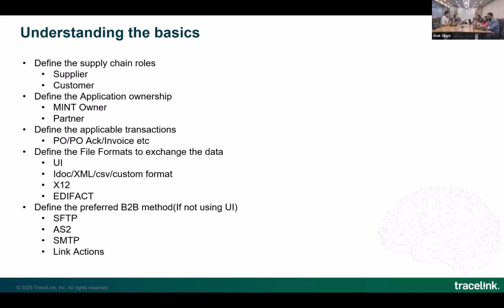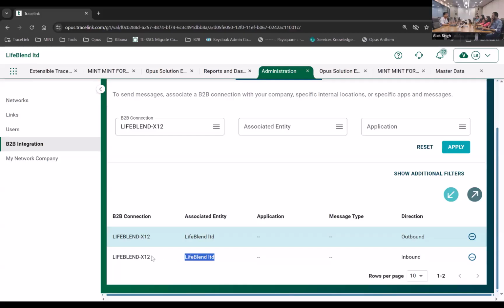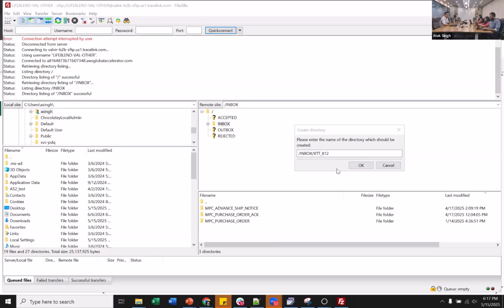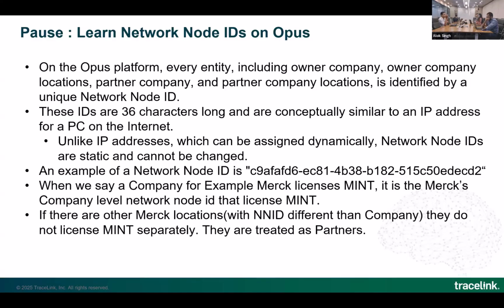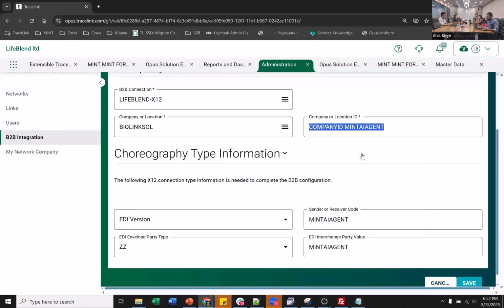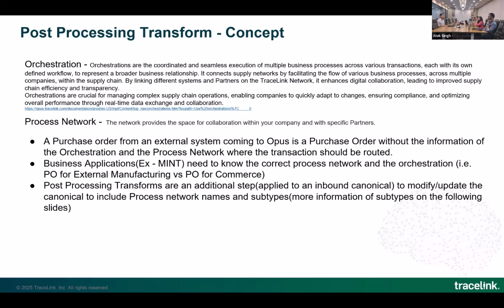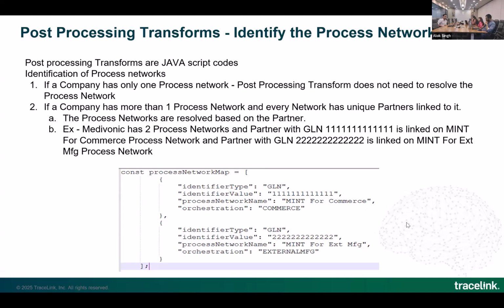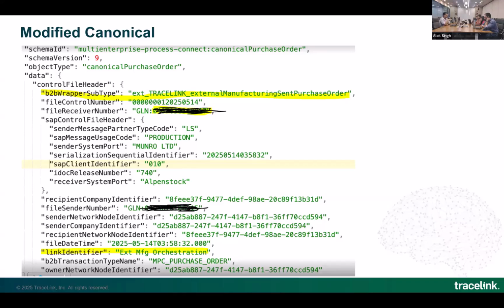MINT for External Manufacturing Part 2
Learn about:
- Supply chain flow
- External Manufacturing transactions
- External Manufacturing configurations (Hands-On)
- Deep dive into the transaction flow and how to configure your External Manufacturing Network